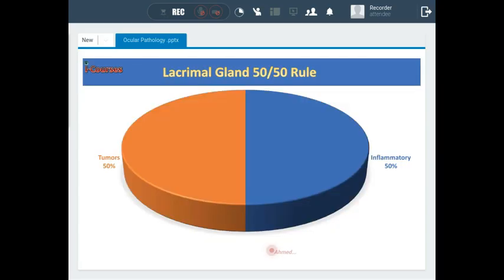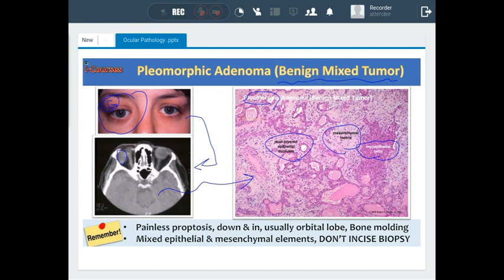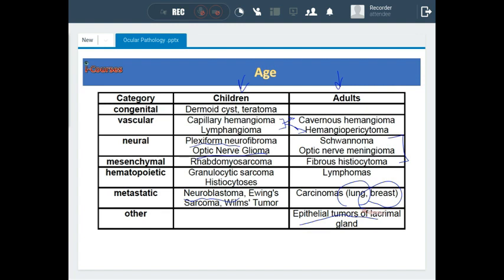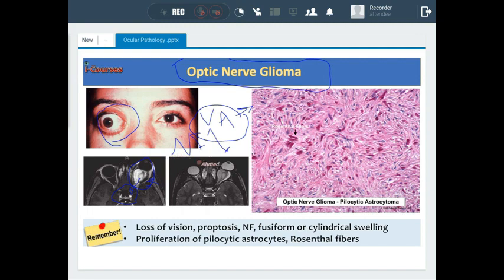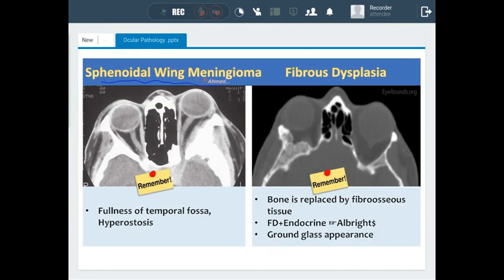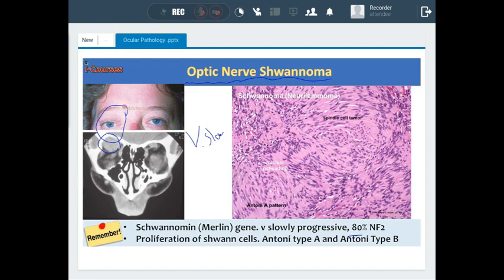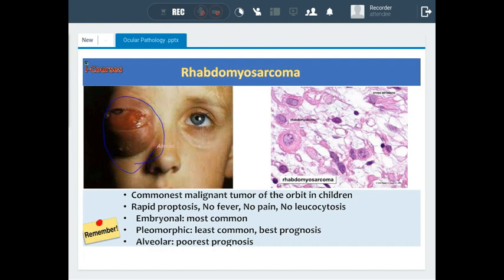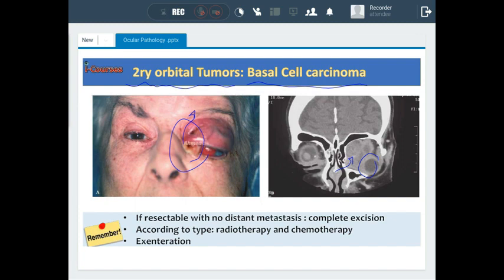Lacrimal and Orbital Pathology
𝐀 𝟓𝟔 𝐲𝐞𝐚𝐫𝐬 𝐨𝐥𝐝 𝐰𝐨𝐦𝐚𝐧 𝐰𝐢𝐭𝐡 𝐚 𝟏𝟎 𝐝𝐚𝐲𝐬 𝐡𝐢𝐬𝐭𝐨𝐫𝐲 𝐨𝐟 𝐩𝐚𝐢𝐧, 𝐝𝐨𝐮𝐛𝐥𝐞 𝐯𝐢𝐬𝐢𝐨𝐧, 𝐨𝐫𝐛𝐢𝐭𝐚𝐥 𝐬𝐰𝐞𝐥𝐥𝐢𝐧𝐠 𝐚𝐧𝐝 𝐞𝐫𝐲𝐭𝐡𝐞𝐦𝐚. 𝐓𝐡𝐞 𝐂𝐓 𝐢𝐦𝐚𝐠𝐞𝐬 𝐫𝐞𝐯𝐞𝐚𝐥 𝐬𝐨𝐟𝐭 𝐭𝐢𝐬𝐬𝐮𝐞 𝐦𝐚𝐬𝐬𝐞𝐬, 𝐛𝐨𝐧𝐲 𝐞𝐫𝐨𝐬𝐢𝐨𝐧 𝐚𝐧𝐝 𝐡𝐲𝐩𝐞𝐫𝐨𝐬𝐭𝐨𝐬𝐢𝐬. 𝐓𝐡𝐞 𝐝𝐢𝐚𝐠𝐧𝐨𝐬𝐢𝐬 𝐦𝐨𝐬𝐭 𝐥𝐢𝐤𝐞𝐥𝐲 𝐢𝐬 𝐰𝐡𝐢𝐜𝐡 𝐨𝐟 𝐭𝐡𝐞 𝐟𝐨𝐥𝐥𝐨𝐰𝐢𝐧𝐠?

A- Meningioma
B- Orbital metastasis
C- Lymphoma
D- Fibrous dysplasia

To find the answer check the video below and write down the answer in the comments !
For instant inquiries regarding Basic sciences, Optics, Clinical and Advanced ICO courses contact by whatsapp through this link